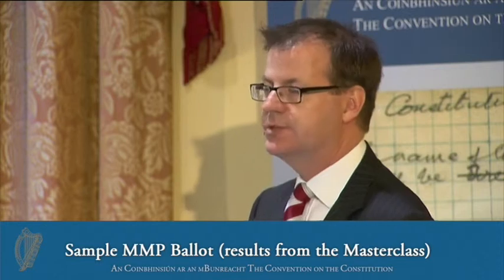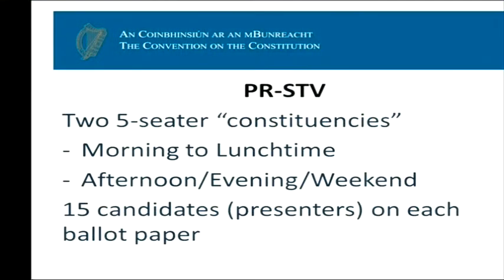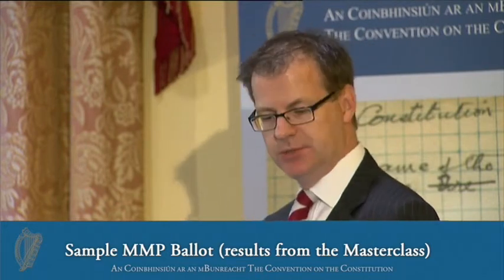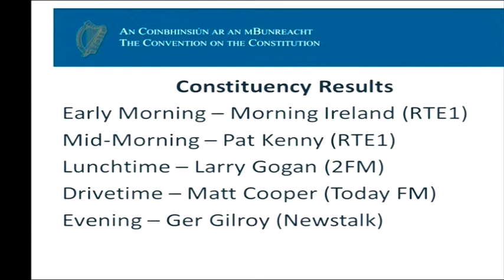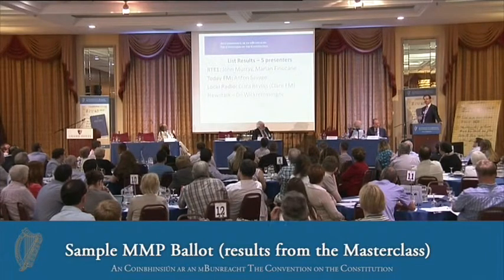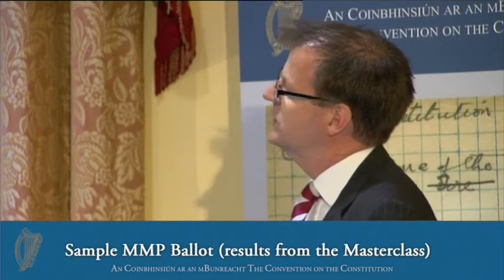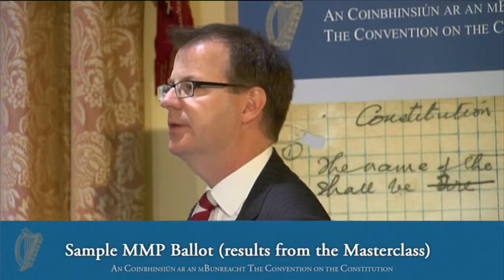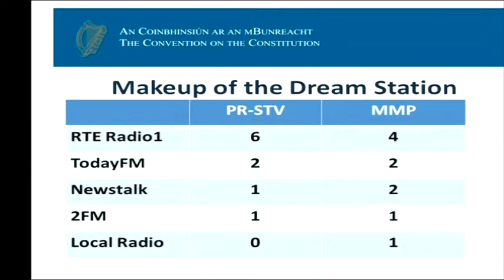Sample MMP Ballot (results from the Masterclass) - Convention on the Constitution (8/6/13)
Convention on the Constitution (8/6/13) - Convention on the Constitution (8/6/13)